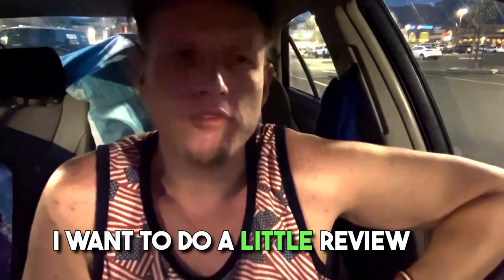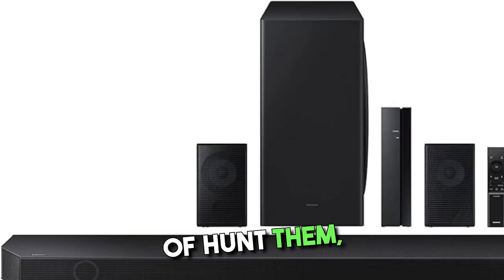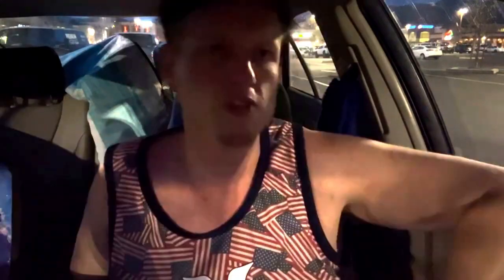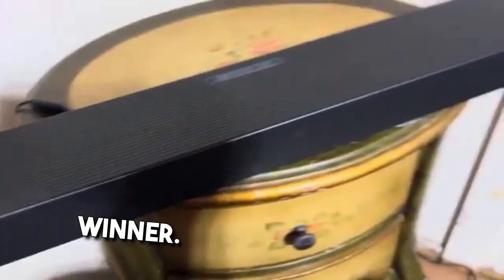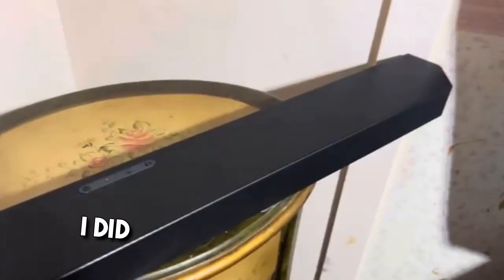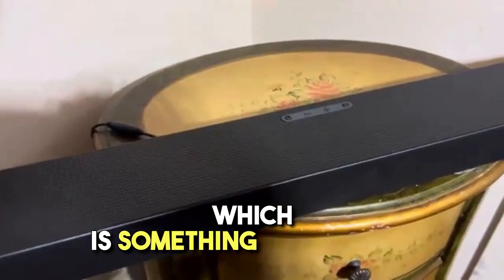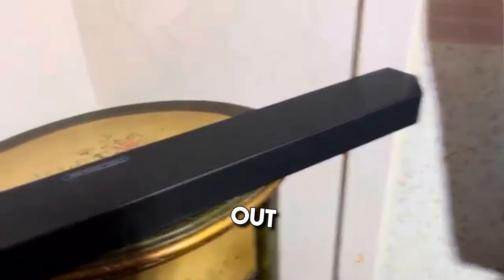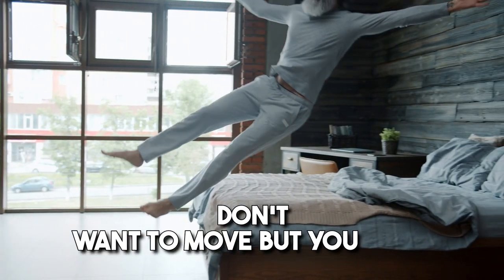Premium Samsung Sound Bars: The Good, The Bad, The Ugly!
Hello & Welcome To RealJoshTv, Sound Bar Showdown: We tested three fancy Samsung sound bars, but two didn't impress. What's Samsung doing about it?